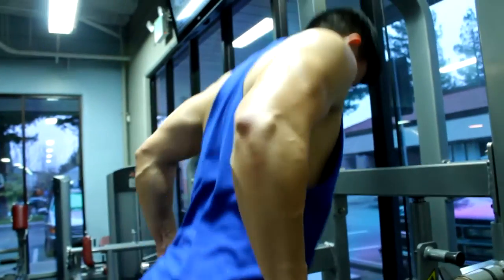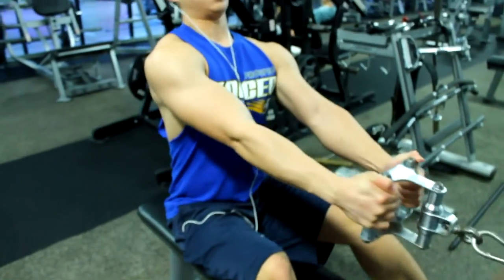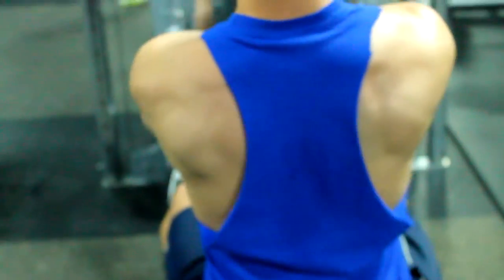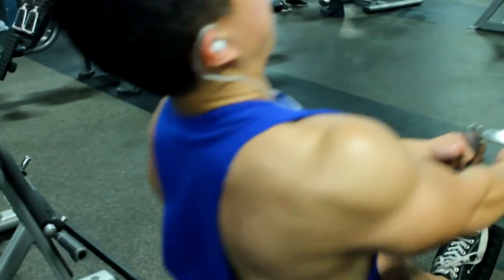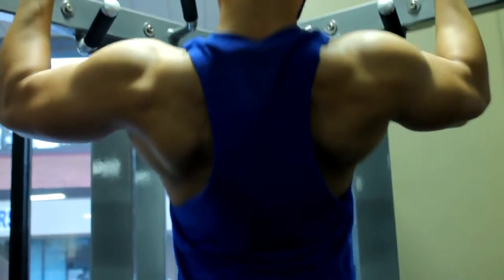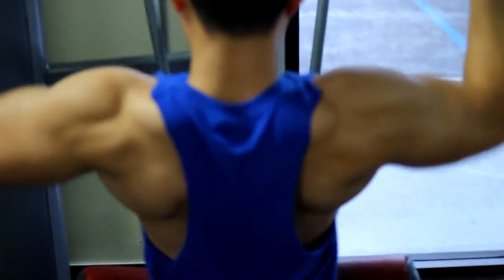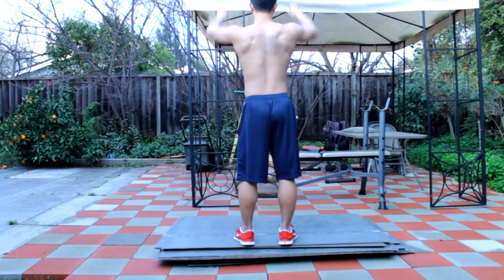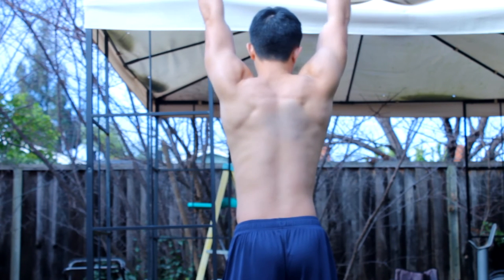I've Forgotten How to Move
Sorry that I haven't uploaded in a couple days. My computer is being ridiculously slow. I scanned it for viruses and it doesn't have any. It also has plenty of space! I'm trying to resolve the issue as soon as possible so I can continue providing you guys with content!